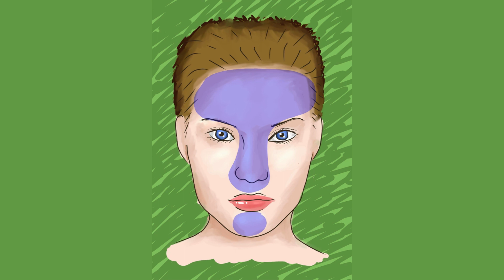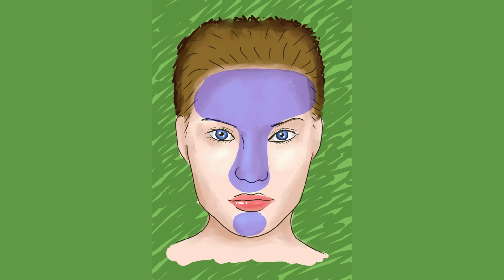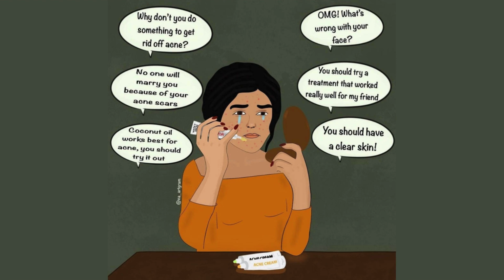Why is the 'T-zone' on your face so oily?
The forehead,  nose and chin,  collectively known as the "T-zone, " are notorious for being much oilier than the rest of the face.  While this shine can be blotted away,  excess grease can drive skin problems,  including clogged pores and acne breakouts.

But why is the T-zone so oily?

The skin on your forehead,  nose and chin have more sebaceous glands ― tissues that secrete an oily substance called sebum ― than anywhere else on the face.  However,  the exact amount of sebum produced by these glands can differ depending on your genetics,  your age,  the type of skin care products you use and your hormone levels,  Dr Gregory Papadeas,  a board-certified dermatologist and former president of the Colorado Dermatologic Society

To understand why the T-zone can get so oily,  first you need to know how sebum is produced.

The greasy components in sebum are essential for keeping your skin hydrated,  nourished and shielded from damage that could be caused by mechanical friction,  such as rubbing or stretching.  Sebum is much more than a protective coating,  though — the waxy substance is packed with antimicrobial and anti-inflammatory compounds,  making it an integral part of your skin's immune defenses,  according to a 2011 review in the journal Dermato-endocrinology.

Sebaceous glands release this mixture through a complex process called holocrine secretion,  in which cells fill with sebum and then self-destruct,  spewing the substance onto the skin,  according to the medical resource StatPearls.

A person's genetics,  age and hormones regulate the complex inner workings of sebaceous glands,  Papadeas said.  Studies suggest that the same genes that influence someone's susceptibility to acne may also be linked to high activity in the sebum glands,  according to 2021 meta-analysis published in the journal BMC Medical Genomics.

Moreover,  sebum excretion can increase in response to various hormones,  including androgens,  the group of hormones primarily responsible for driving the development of male traits.  (Androgens are also present in females,  albeit in much smaller amounts than in males. )

This is why the T-zone can get particularly oily during puberty,  when the levels of reproductive hormones surge,  and why it becomes less oily as we age,  as those hormone levels abate,  Papadeas said.  Interestingly,  the skin on the forehead,  nose and chin may have more-sensitive androgen receptors than the rest of the face.  That means they may produce more sebum in response to male reproductive hormones.

Other hormones that influence sebum production include those made by the thyroid,  a gland in the neck,  and growth hormone,  which is produced by the brain's pituitary gland and helps govern height,  bone length and muscle growth.

Environmental and lifestyle factors,  such as being exposed to air pollution or following certain skin-care practices,  can also stimulate the oil secretion in the T-zone,  Dr Hassan Galadari,  a fellow of the American Academy of Dermatology and founder of the Galadari Derma Clinic in Dubai,  told Live Science by email.  For example,  oil-based skin care products and chemical sunscreens can sometimes disrupt the function of the skin by clogging and inflaming the sebaceous glands,  he said.